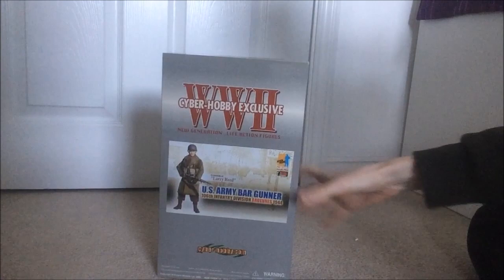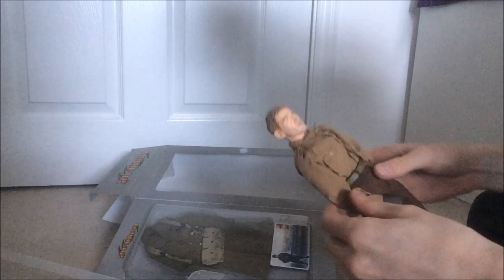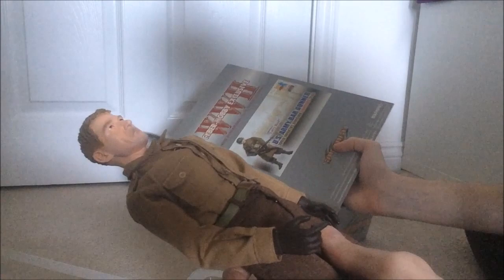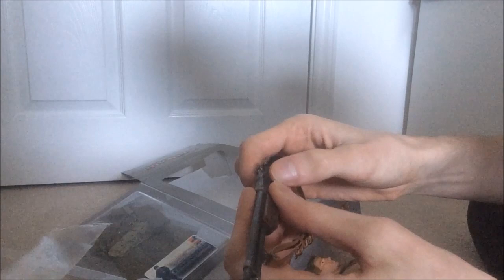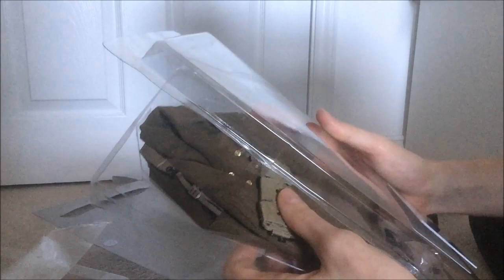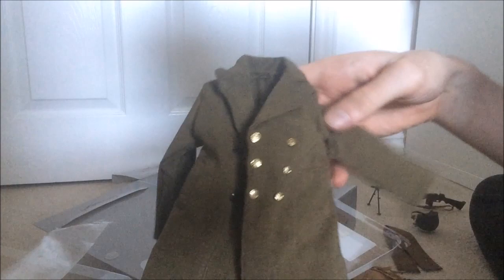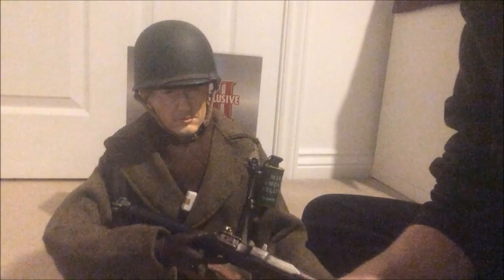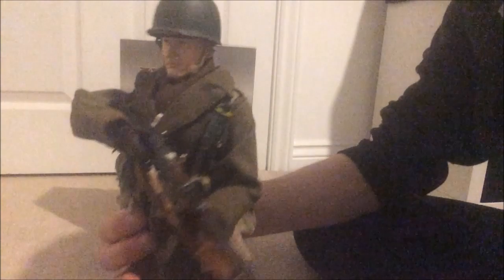Dragon Cyber Hobby WWII 1/6 Scale Figure Review "Larry Reed"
An extremely solid figure, simplistic but great. Had to add a few extras on to make him look a little more realistic, such as the water canteen, entrenching tool and cover, pistol and holster as well as the medical pouch and smoke grenade. Overall i highly recommend the figure if you can find him. But i wasn't even aware he existed, so as you can imagine he's incredibly rare!